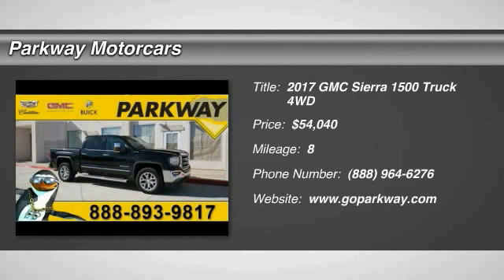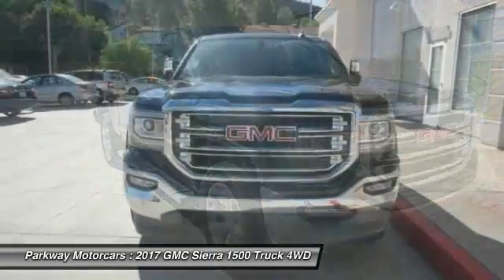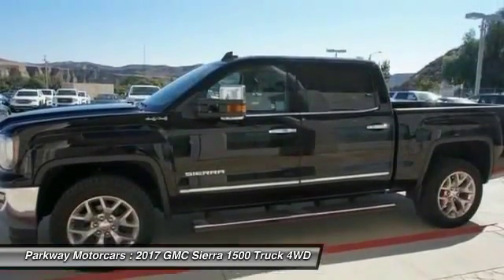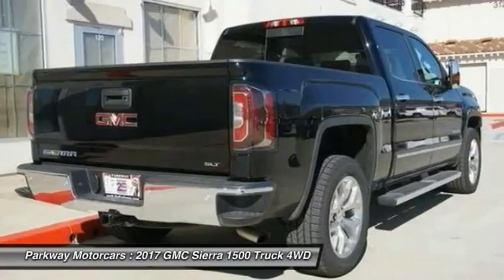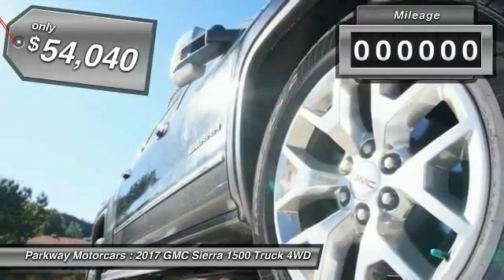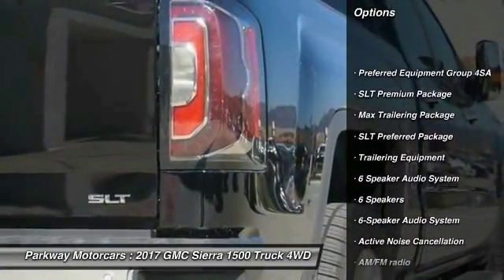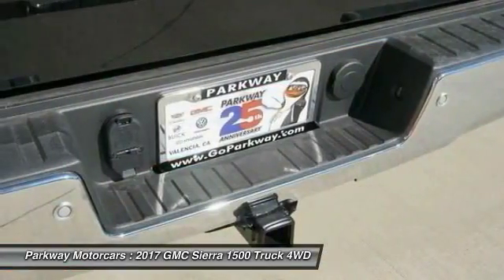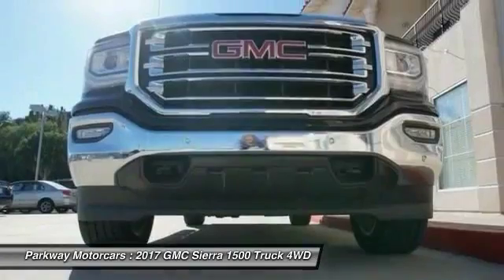2017 GMC Sierra 1500 Valencia CA 2172083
2017 GMC Sierra 1500 SLT

Parkway Motorcars
24075 Magic Mountain Parkway

2017 GMC Sierra 1500 SLT COME SEE WHY PEOPLE LOVE PARKWAY, WE ARE DEALING, WE WONT BE UNDER SOLD, WE WANT YOUR EXPERIENCE TO BE THE BEST CAR BUYING EXPERIENCE YOU HAVE EVER HAD, Sierra 1500 SLT, 4D Crew Cab, 4WD, Onyx Black, 110-Volt AC Power Outlet, 150 Amp Alternator, 1st & 2nd Row Color-Keyed Carpeted Floor Mats, 20 x 9 Polished Aluminum Wheels, 2-Speed Active Electronic AutoTrac Transfer Case, 3.42 Rear Axle Ratio, 4.2 Diagonal Color Display Driver Info Center, 6 Rectangular Chromed Tubular Assist Steps, Auto-Dimming Inside Rear-View Mirror, Auxiliary External Transmission Oil Cooler, Chrome Bodyside Moldings, Chrome Door Handles, Chrome Mirror Caps, Color-Keyed Carpeting, Deep-Tinted Glass, Driver & Front Passenger Illuminated Vanity Mirrors, Dual-Zone Automatic Climate Control, Electric Rear-Window Defogger, Enhanced Cooling Radiator, EZ Lift & Lower Tailgate, Front Frame-Mounted Black Recovery Hooks, Heavier Duty Rear Springs, Heavy-Duty Rear Locking Differential, Increased RGAWR, Integrated Trailer Brake Controller, Leather Wrapped Steering Wheel w/Cruise Controls, LED Cargo Box Lighting, LED Tailamps w/Signature, Manual Tilt/Telescoping Steering Column, Max Trailering Package, OnStar 3 Month Guidance Plan, OnStar w/4G LTE, Power Adjustable Pedals, Power Folding & Adjustable Heated Outside Mirrors, Power Windows w/Driver Express Up & Down, Preferred Equipment Group 4SA, Rear 60/40 Folding Bench Seat (Folds Up), Rear Vision Camera, Rear Wheelhouse Liners, Remote Keyless Entry, Remote Locking Tailgate, Remote Vehicle Starter System, Single Slot CD/MP3 Player, SLT Premium Package, Steering Wheel Audio Controls, Theft Deterrent System (Unauthorized Entry), Thin Profile LED Fog Lamps, Trailering Equipment, Universal Home Remote.brbr$2,750 off MSRP! Factory MSRP: $56,790brbrParkway GMC is centrally located in Valencia, CA, serving Bakersfield, Palmdale, Lancaster, Canyon Country and surrounding area drivers since 1991. Our inventory of new and used vehicles allow us to cater to a wide range of customers, but our location in Valencia makes us a small-town dealer known for our consumer-focused service. Included with all New and Certified Parkway vehicle purchases is: first oil chance, Car wash with service, recall inspections, first tire rotation, oil changes for life (with regular factory recommended maintenance). At Parkway, we work hard to make the customer come first. Choosing a vehicle should be an enjoyable experience, and were committed to providing quality options and genuine support when it comes to choosing the vehicle thats right for you and your family.brbrParkway is Community Driven!!! Parkway Motorcars Valencia Inc., its subsidiaries, and dealerships make no representations, expressed or implied, to any actual or prospective purchaser of any vehicle as to the condition, description, or accuracy of the listed vehicles' equipment, price, or any warranties. Any and all differences must be addressed prior to the sale of any vehicle. *Prices listed do not include government fees and taxes, any finance charges, or any dealer document preparation charges and any emissions testing charge. .: $1,000 - Chevrolet & GMC Special Package Consumer Cash. Exp. 11/30/2016, $500 - GM Lease Loyalty Private Offer. Exp. 11/30/2016, $750 - General Motors Consumer Cash Program. Exp. 11/30/2016, $500 - Los Angeles Auto Show Bonus Cash Program. Exp. 11/30/2016